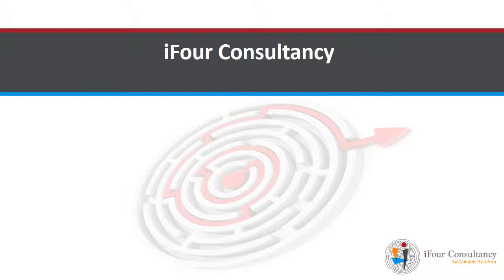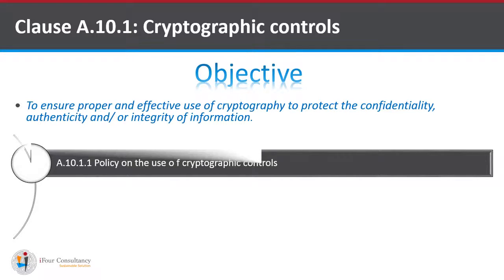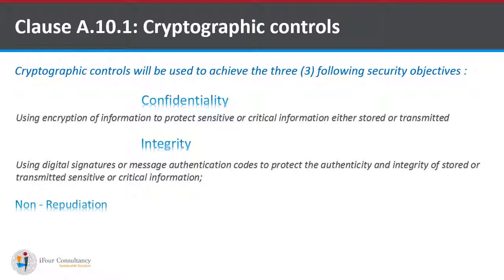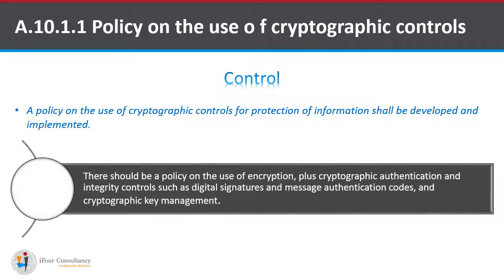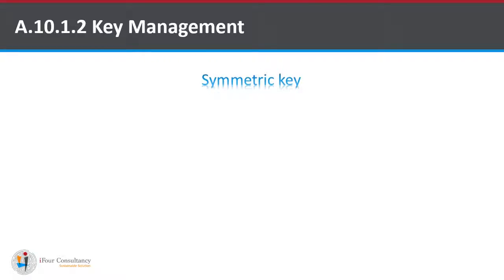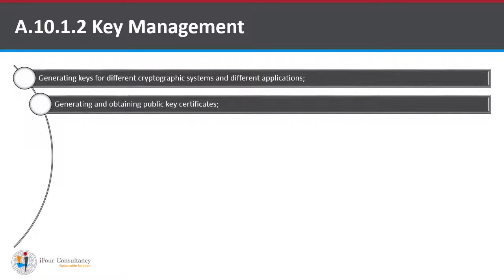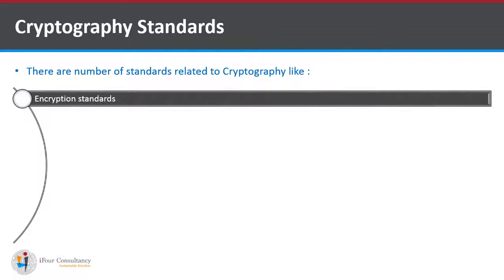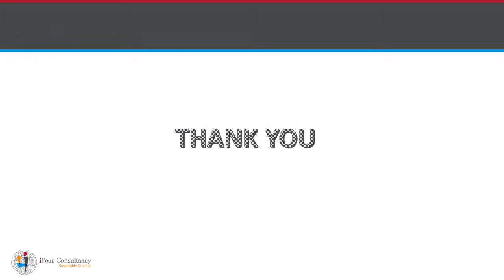22 ISO 27001 2013 A10 Cryptography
This video focuses on the annexure controls of ISO 27001:2013 standards. The annexure control A10 relates to 'Cryptography'.